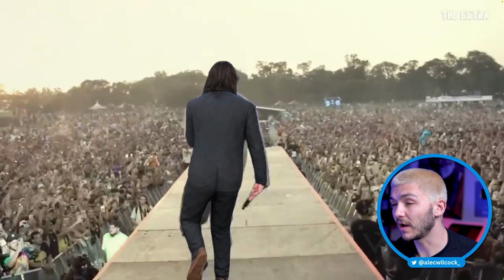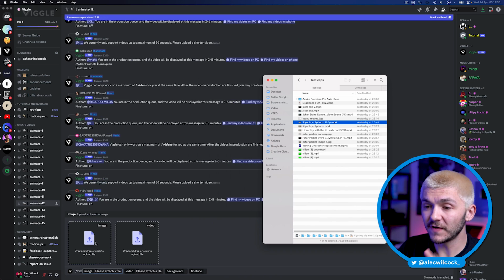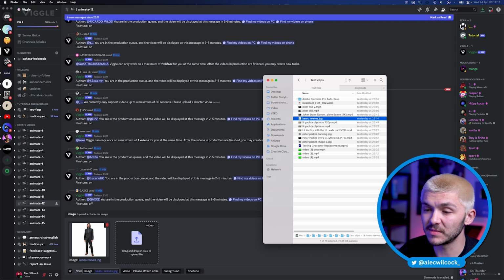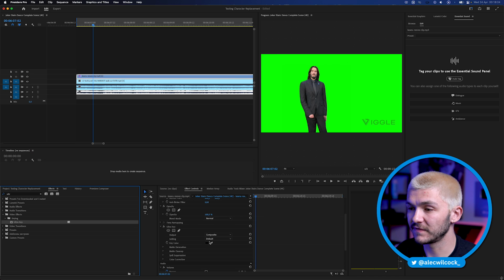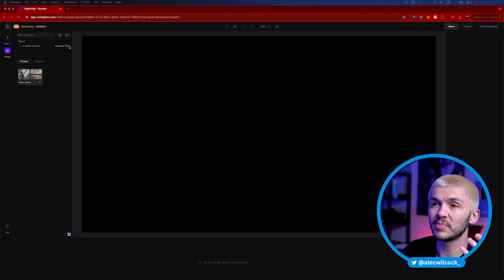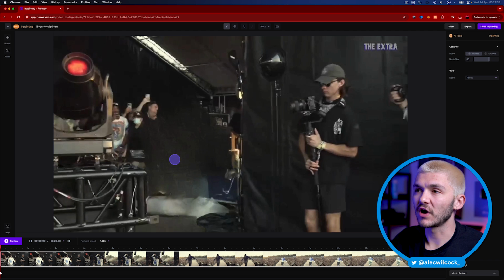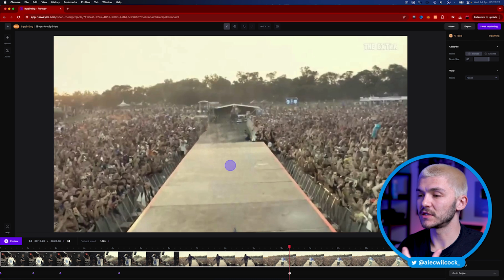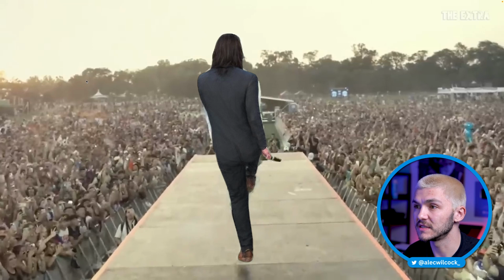Swap Lil Yachty with Joker with AI - How to Replace People in Video (high-quality method)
In this video, I how you how to use AI to Swap Lil Yachty with Joker in the "Lil Yachty with the HARDEST walk out EVER" video.

This new AI tool has been blowing up over the past few weeks seeing a bunch of different memes where people are swapping out the person in a video with another character.

The most popular one being the Lil Yachty swap with the Joker in the concert walkout video. But you know how to use AI to swap Lil Yachty with Joker or any other character you like!

I would love to see some of the memes you make with this AI Swap Tool! Come share them in my Discord!

My gear 🎥
🚥 Godox Softbox
🚥 Godox VL150
🚥 DJI Mic
🚥 Sony Alpha a6400
🚥 Sigma Lens
🚥 Aputure RGB Light
🚥 ElGato Camlink
🚥 Lacie HD
🚥 My laptop